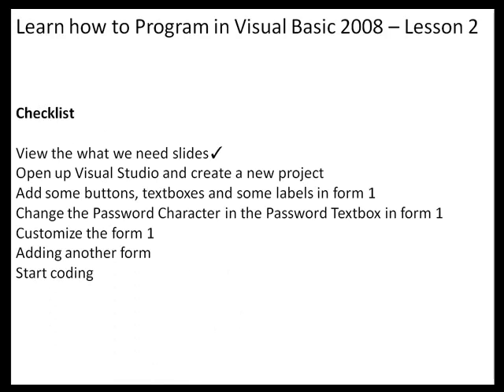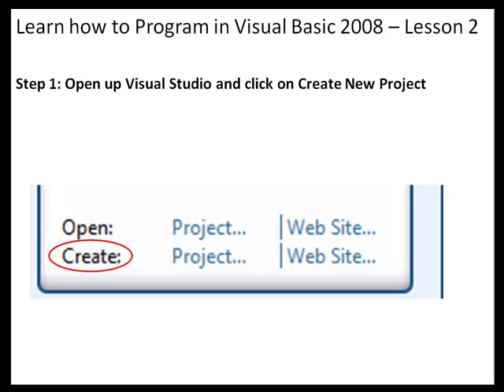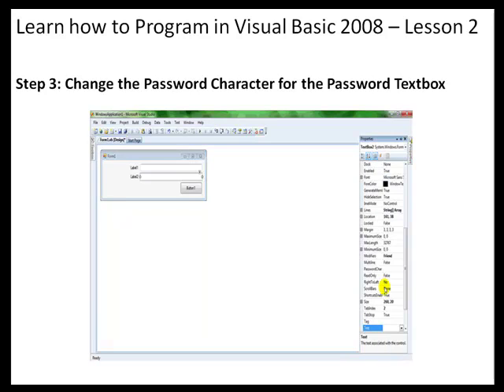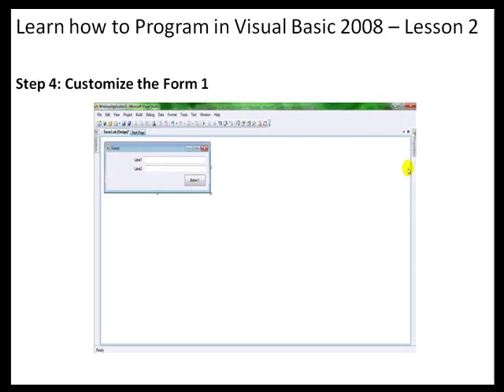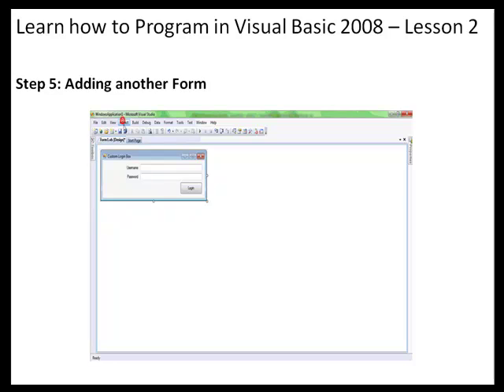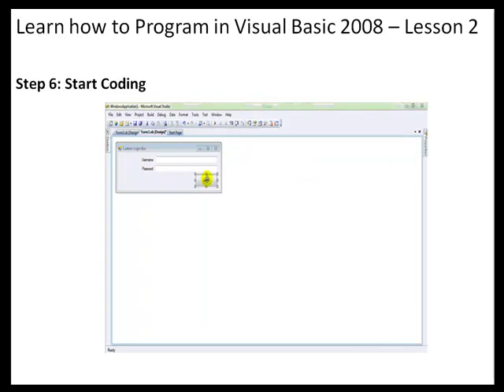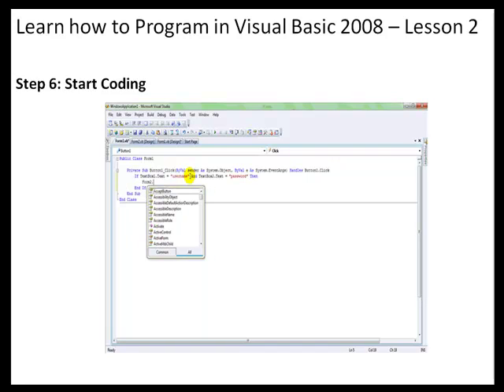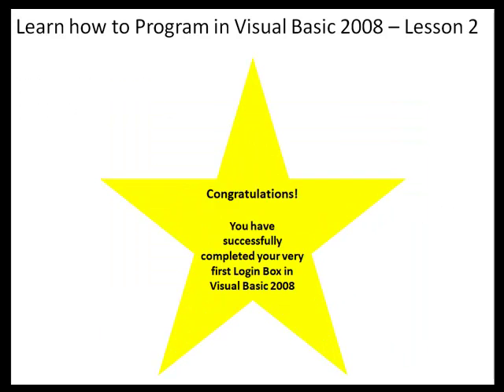Visual Basic 2008 Lesson 2 - Login Box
In this tutorial we will be learning how to create a Login Box in Visual Basic 2008

This tutorial took about 1 hour to make as lots of effort goes into making them1